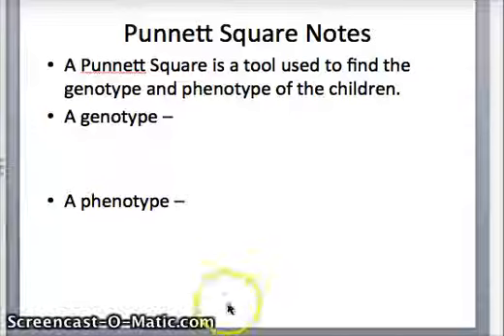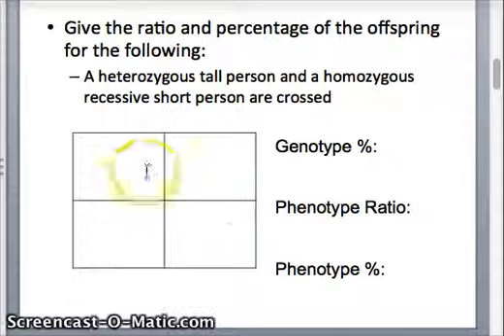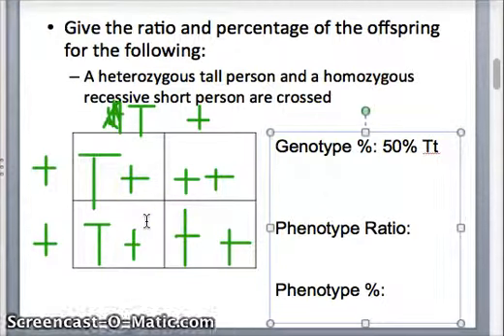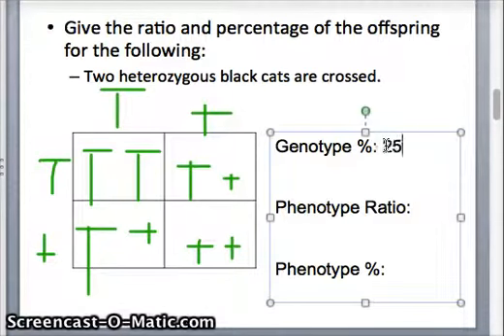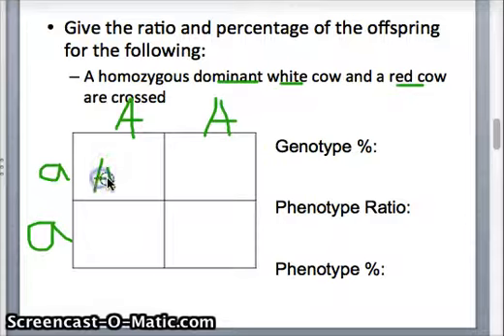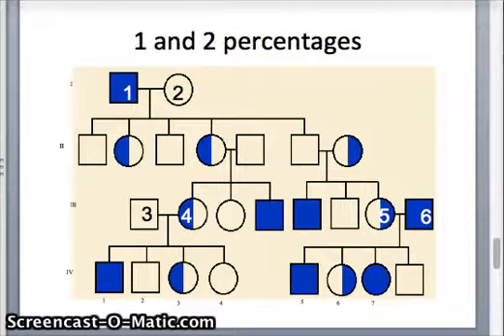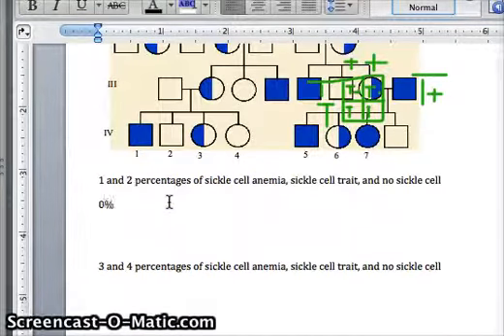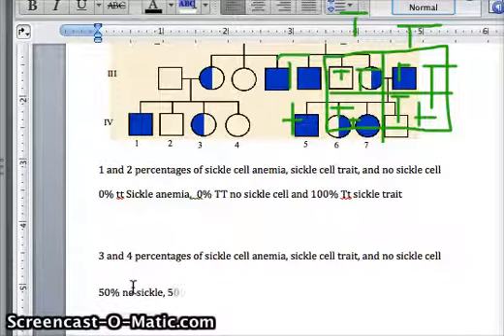chabrae p notes